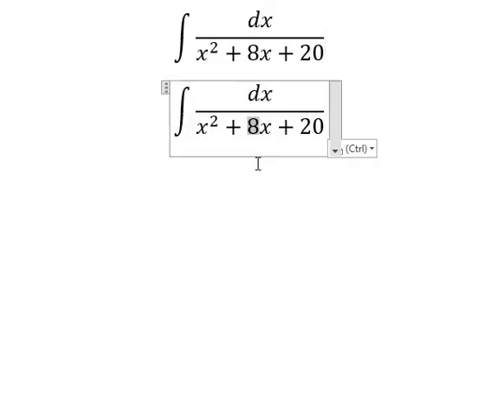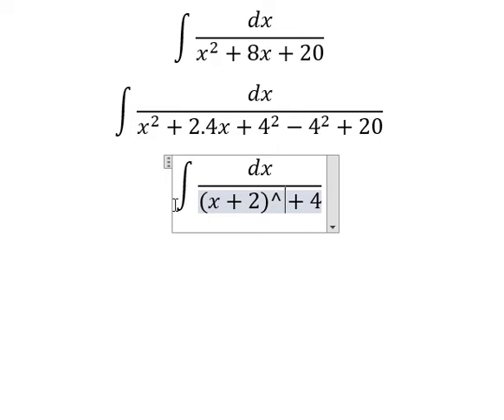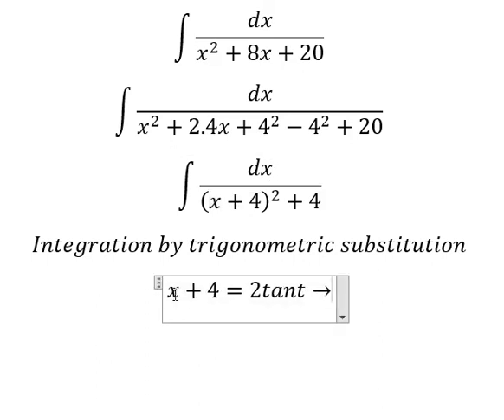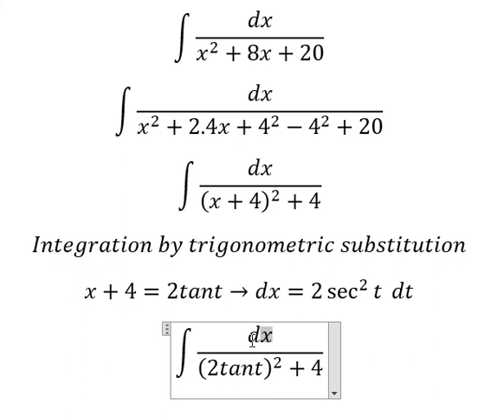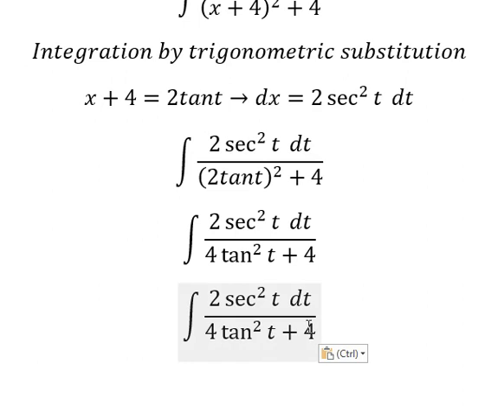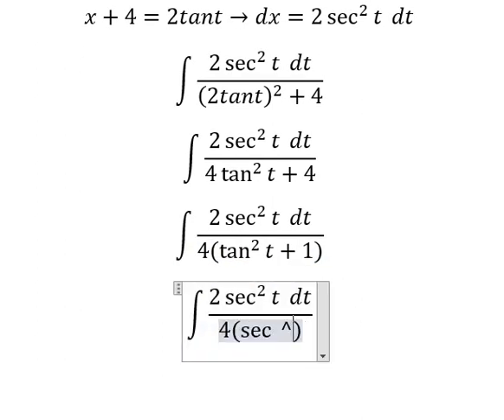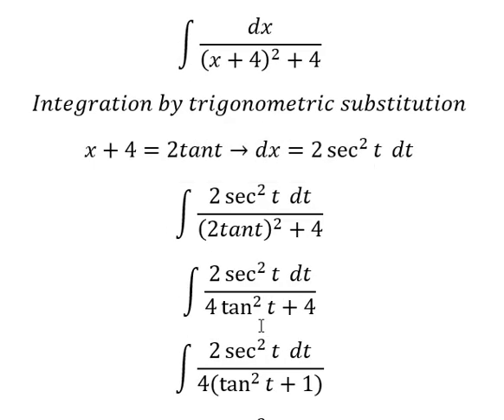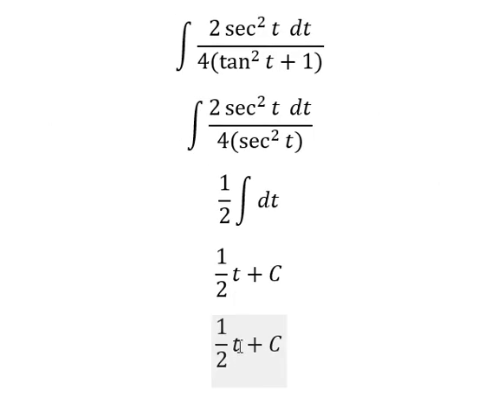Calculus Help: Integral ∫ dx/(x^2+8x+20) - Integration by trigonometric substitution